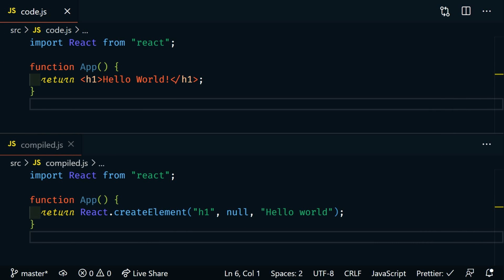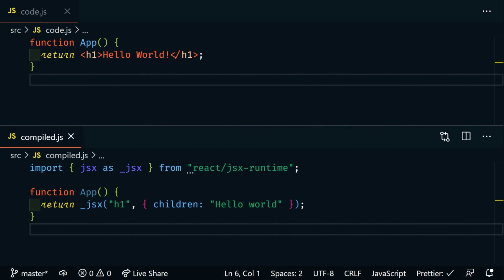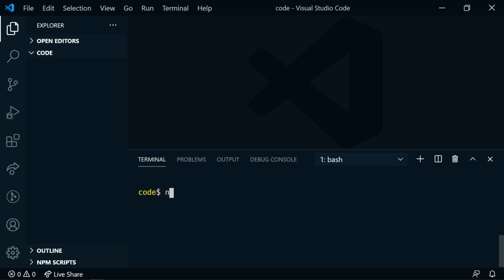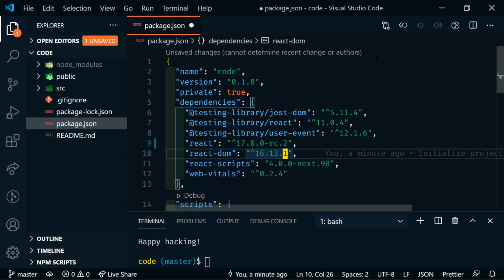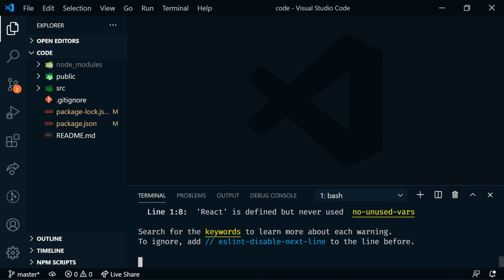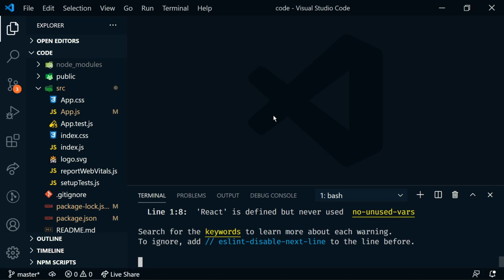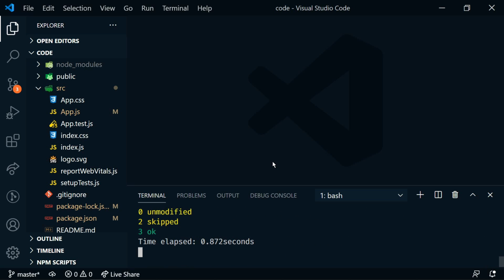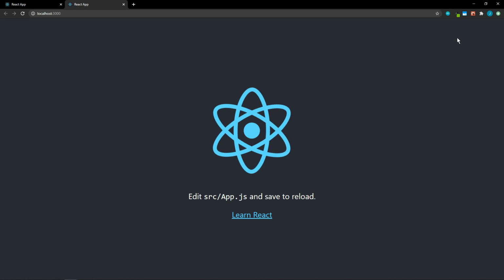React 17: New Features!! - JSX Transform is Amazing!!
About a month ago React 17 was announced and it seemed to be a very underwhelming release, having no new features.

And while it is true that there are no new features, there is one change that has slipped under the radar. I haven't seen anyone else talking about this.

There's a new version of JSX transform supported by React 17. In my opinion, this is a big deal!

There are 3 main benefits from this new transform:
- React import is not required
- Improved bundle size
- Fewer concepts required to learn React

In this video, I'll explain what has changed and how you can start using this new feature today!

💖 Show support!